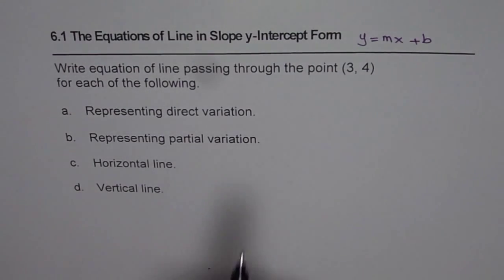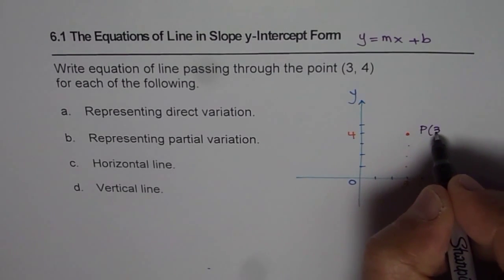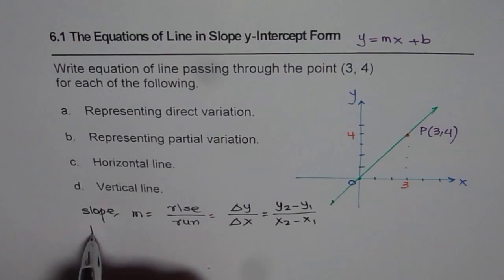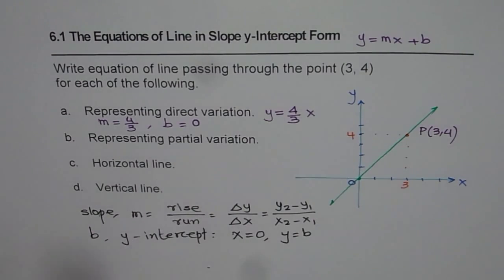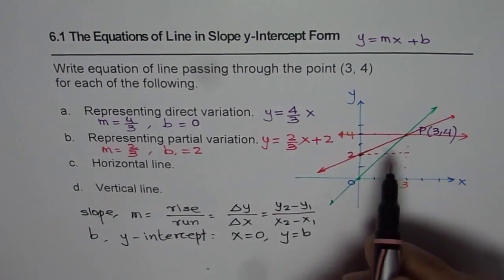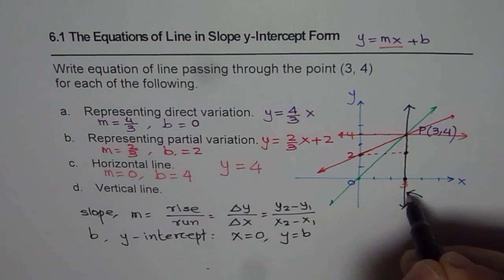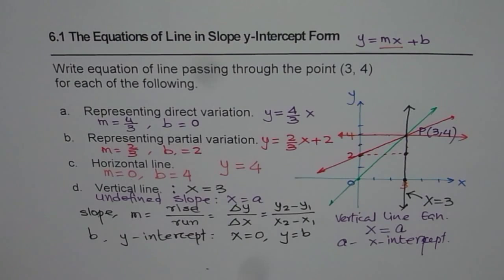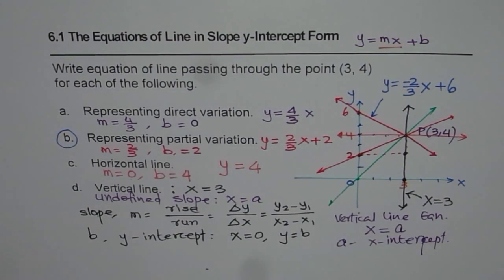Write Equation of Each Line in Slope Y Intercept Form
Explain why the vertical line cannot be written in slope y-intercept form.